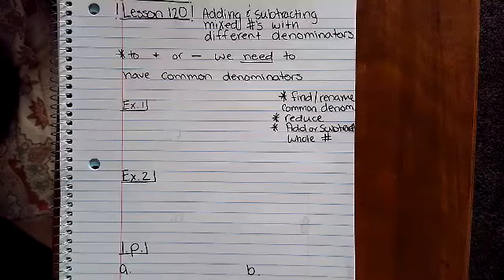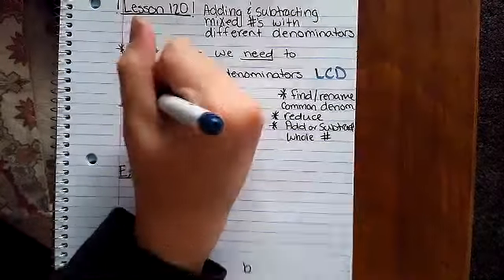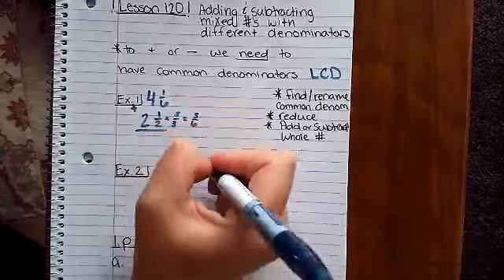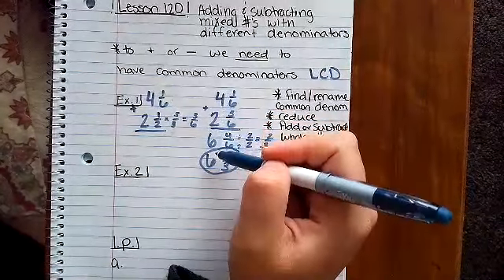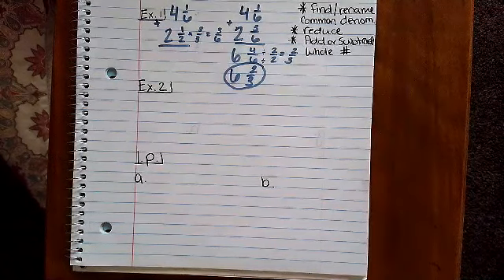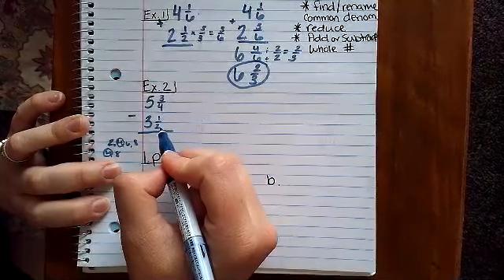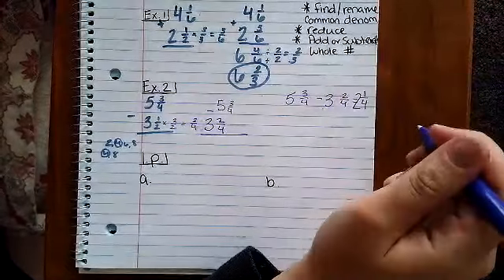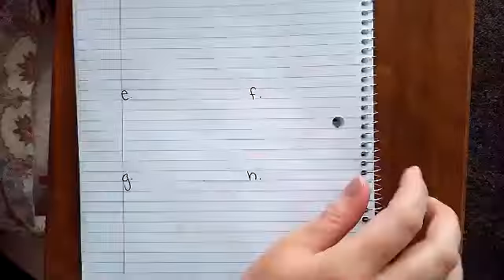Mrs. Crilly's Math Lesson 120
= & - mixed #'s w/ different denominators